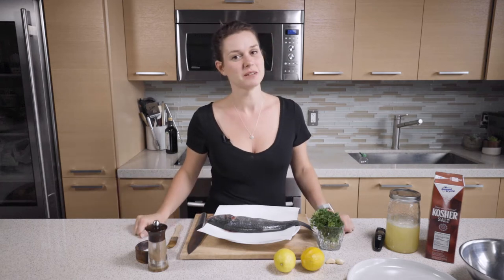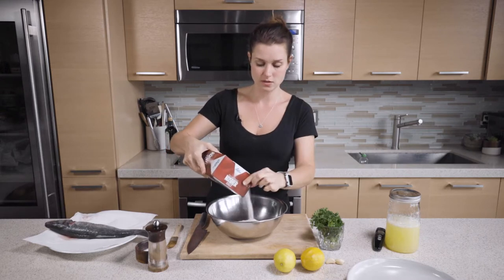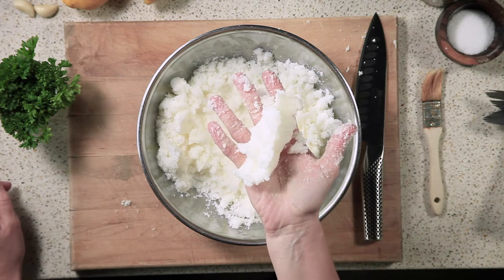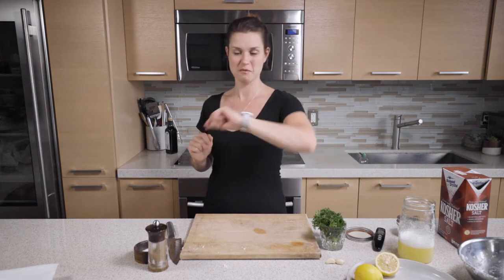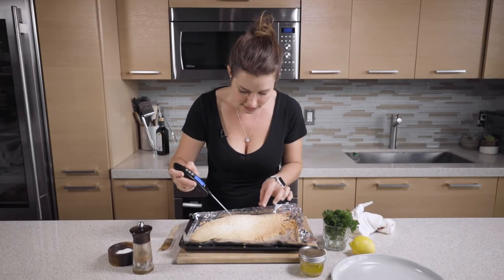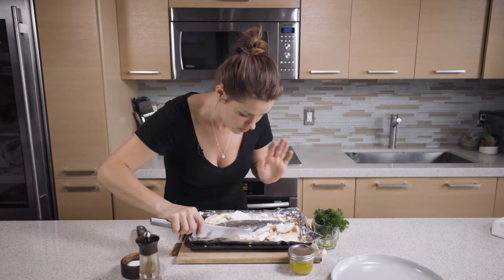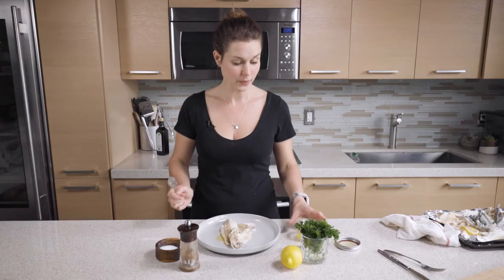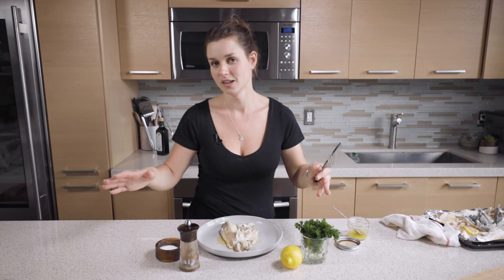Salt Crusted Branzino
This Salt Baked Sea Bass is a really fun, easy & flavourful way to cook your fish.  It's looks difficult, but its extremely simple - and is a dramatic centrepiece to your next dinner party.

KNIFE - Global Santoku Fluted 18 cm (CAN)
COOKTOP - Duxtop Portable Induction (CAN)
GRATER - Microplane Stainless Steel (CAN)
PEPPER MILL - Peugeot Oleron (CAN)
PINCH BOWL - Berard Olive-Wood Handcrafted (CAN)

0:00 - Intro
0:31 - How to pick a fresh fish
1:44 - Making the "salt crust"
3:28 - Prepping the Fish
4:00 - Covering the Fish
5:42 - Putting in oven
5:57 - Dressing / Sauce for Fish
7:41 - Removing the Salt
10:05 - Deboning the Fish
13:00 - Plating and Eating

--- Salt Crusted Fish ---

Serves: 4

2 seabream or branzino white fish, gutted and scaled, fins removed, with head on
5 cups kosher salt
8 large egg whites, beaten
1 bunch basil, fresh
1 lemon, cut into slices

1 lemon, cut into wedges
Olive oil

1. Pat fish dry, inside and out. Place sprigs of basil inside and a few slices of lemon.
2. In a large bowl, mix together salt with egg whites until salt feels like wet sand and is hydrated with egg whites.
3. Line a large baking sheet with parchment paper. Make a thin ‘bed’ of salt at bottom of sheet tray, not the entire tray but just enough where the fish will go. Place stuffed fish on top, put them both very closely together, almost slightly overlapping with their bellies. Place salt mixture on top and pat with hands to make sure the salt blanket is tightly sealed all over the fish. Covering the head and the tails as well.
4. Place into preheated oven and bake for about 18-20 minutes. The salt should harden. To check the temperature, stab thermometer into approximately where the thickest flesh of the fish is. You will feel the thermometer go through the hard salt first and then into the soft fish. Internal temperature should register 125F-130F. Remove from oven and let rest for 10 minutes.
5. To serve crack the crust with the back of the knife, break it into large pieces, and carefully remove it. Lift the fish from the salt and place onto a cutting board very carefully. Brush off any extra salt from the skin, making sure non of the salt touches the flesh of the fish or it’ll turn out very salty. Carefully pull back the skin from the tail. Pull back the bones where the fin is on top, and remove it. Then, starting at the tail end, lift the filet out in one piece pulling away from the bones. Discard the lemon and basil.
6. Flip the fish and repeat with skin and then filet, removing it from the bones again. You should have the 2 skinless filets and bones separated. Remove any large bones around the belly of the fish.
7. Move to a serving platter and garnish with lemon wedges and drizzle olive oil.